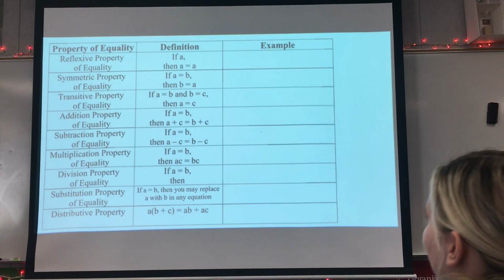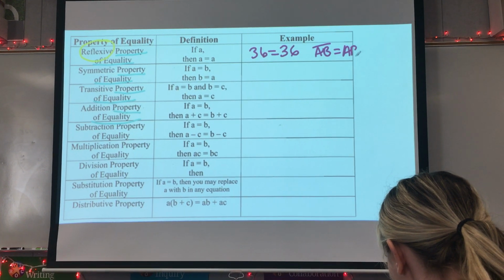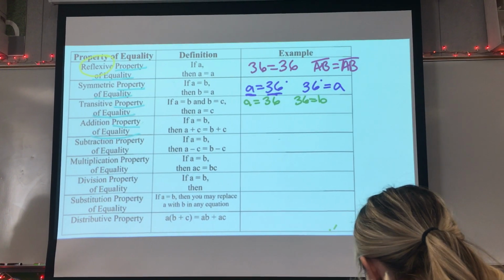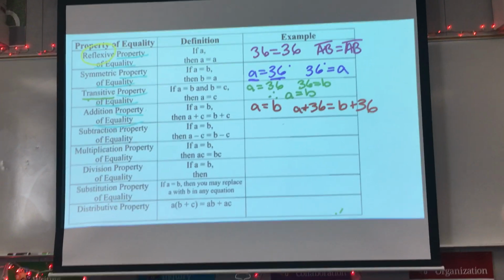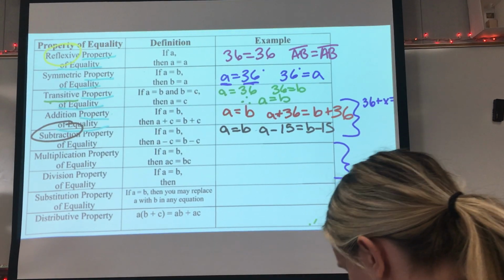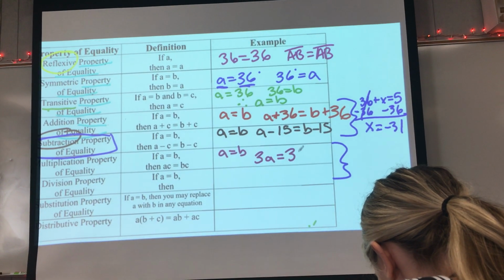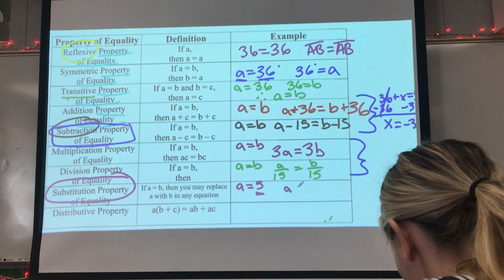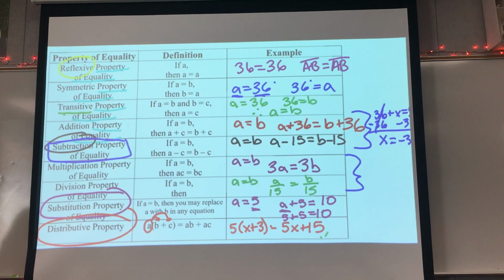Properties of Equality (Mod1 L8)